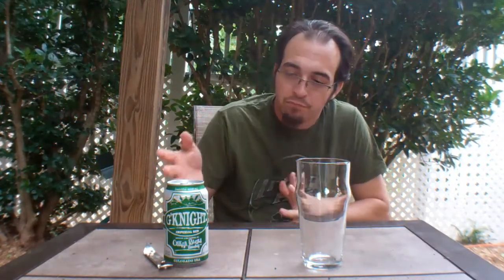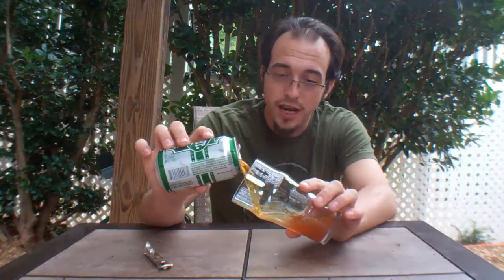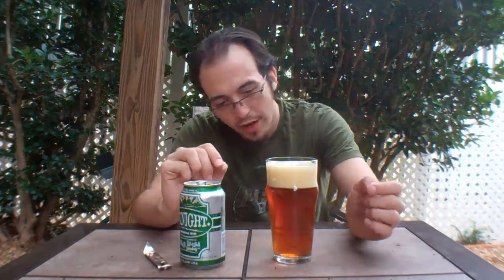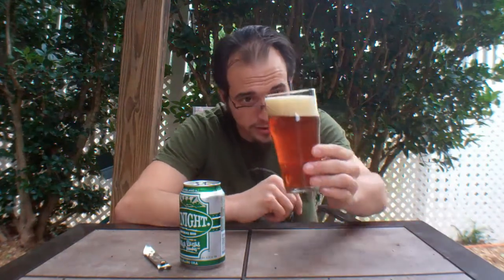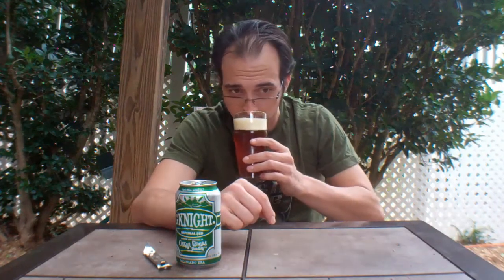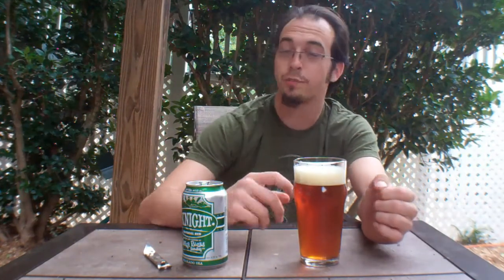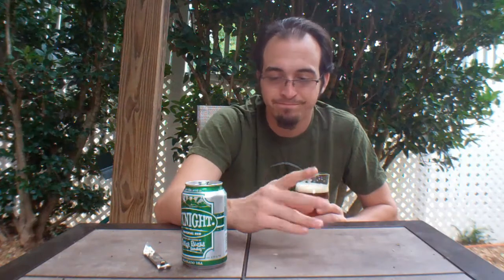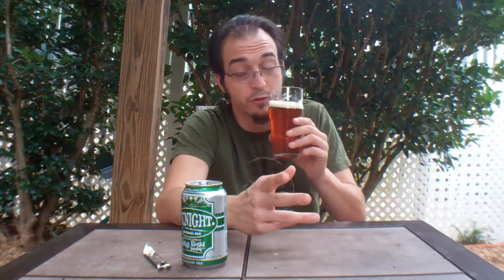Oskar Blues: G'Knight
Recorded on September 28, 2011 with the best interests of the public and our brewer nation at heart...